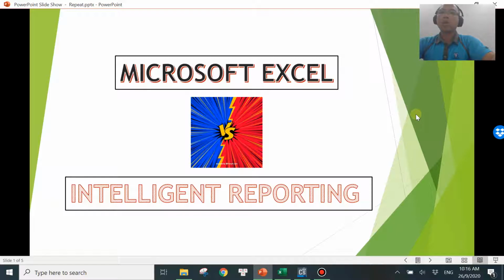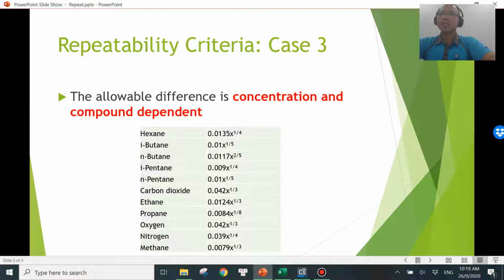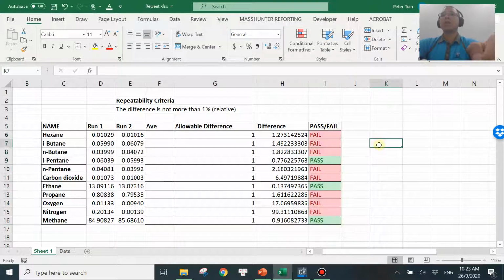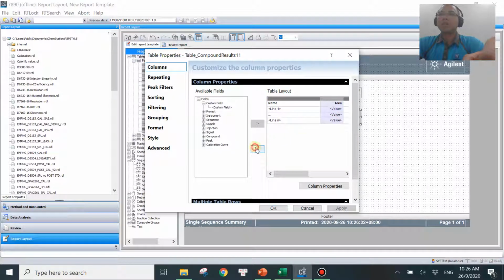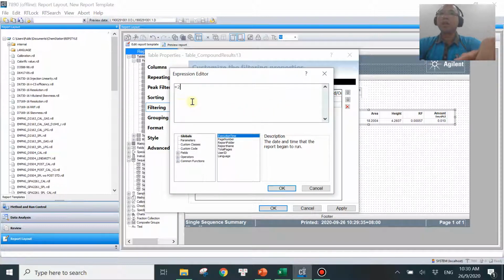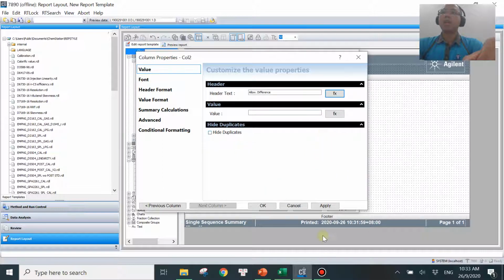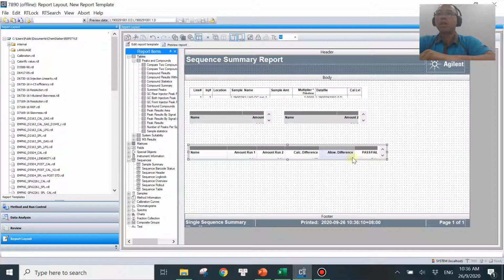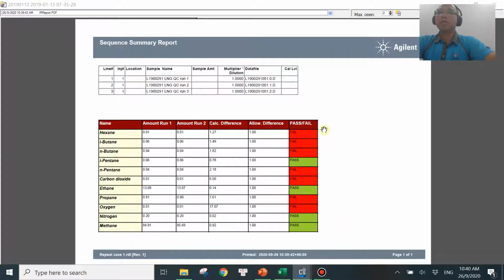Repeatability Calculation | Case 1 | Openlab Chemstation Intelligent Reporting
This video demonstrates How to perform Repeatability Calculation in Excel and Openlab Chemstation Intelligent Reporting in the case that the allowable difference is constant.

00:00 Introduction
04:05 Repeatability Calculation with Excel
07:22 Repeatability Calculation with Openlab Chemstation Intelligent Reporting

🔗 Useful GC Resources
Explore the full GC Hub for chromatography resources, engineering tools, and practical insights:
Learn chromatography with step-by-step guides in the GC Knowledge section (fundamentals, hardware, software, methods, troubleshooting):
🎯 Topic-Specific Resources
• Detection Limits (LOD/LOQ):